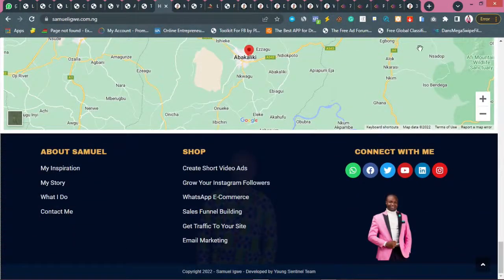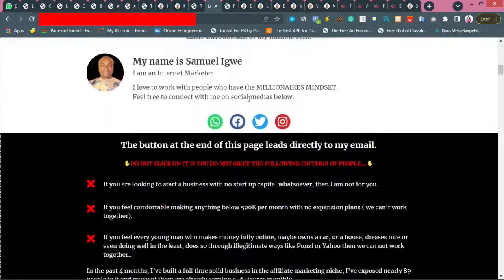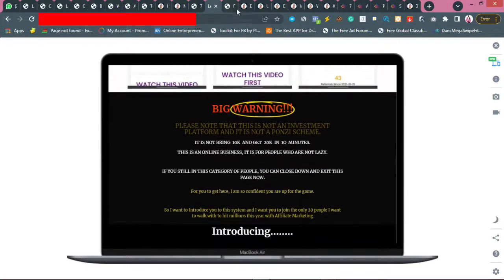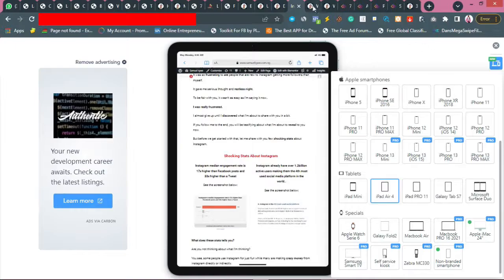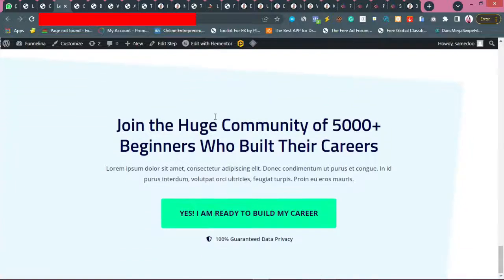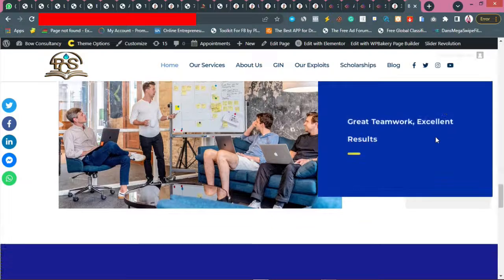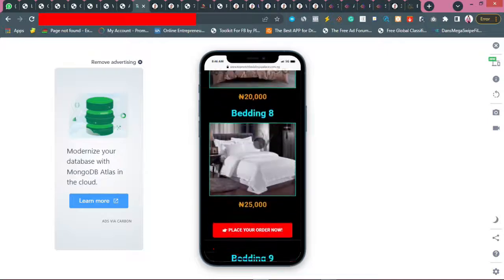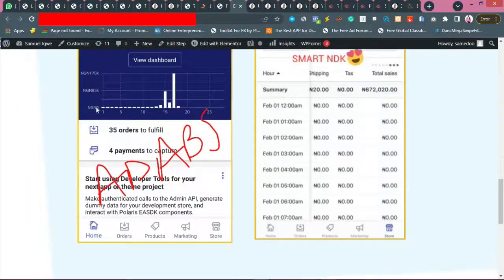How To Get A Professional Landing Page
If you want to get a professional landing page for your business, what the video carefully.